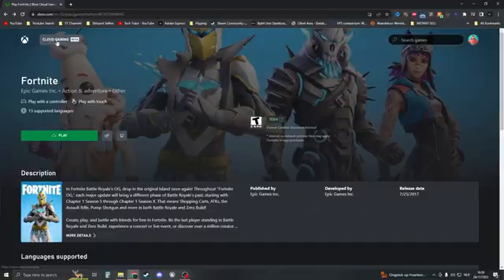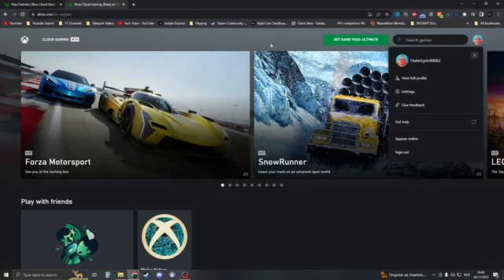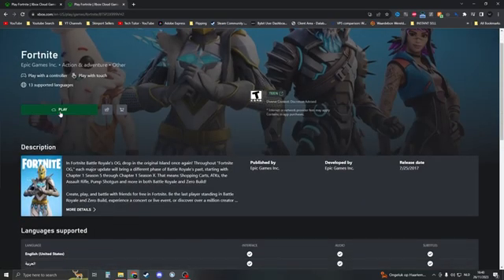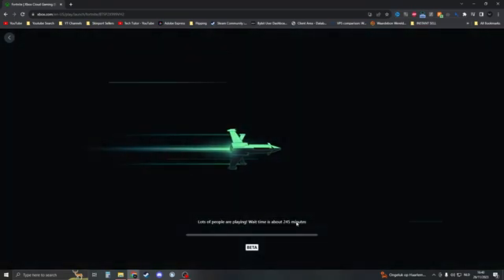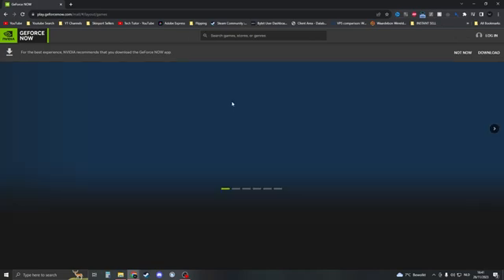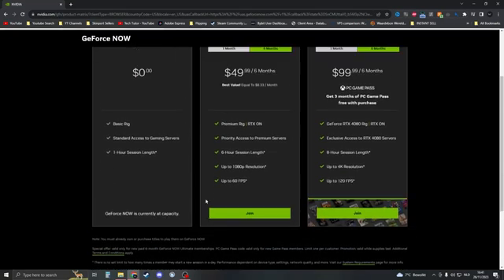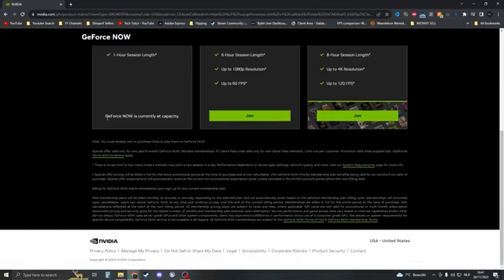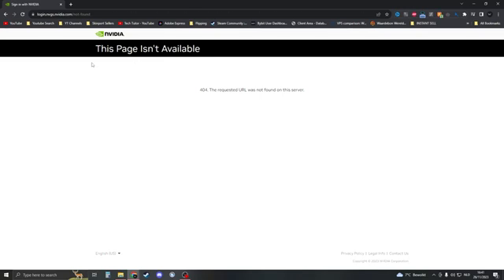How To Play Fortnite On ANY School Chromebook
Ready to game on your school Chromebook? In this quick guide, we'll show you a method to play Fortnite on ANY school Chromebook. Whether you're on break or have some downtime between classes, this tutorial will help you enjoy Fortnite on your Chromebook without violating any school policies.

🎮 What You'll Learn:

Using cloud gaming platforms to play Fortnite on a Chromebook.
Compatibility and system requirements for cloud gaming services.
Tips for optimizing your gaming experience on a school Chromebook.
Staying within school policies while gaming during free time.
Unlock the potential for Fortnite fun on your school Chromebook.